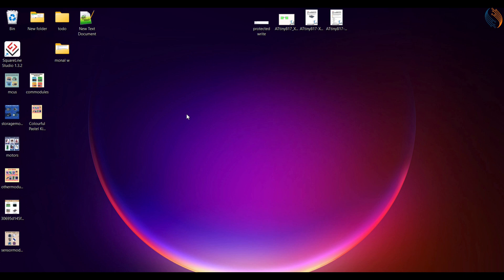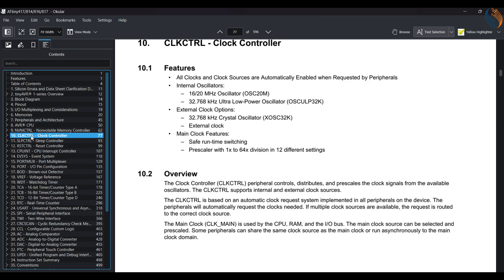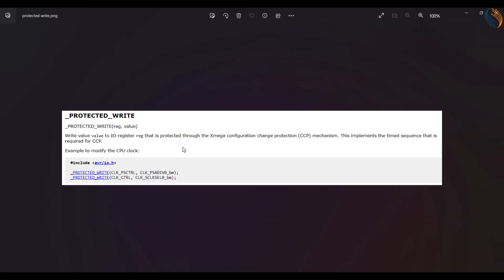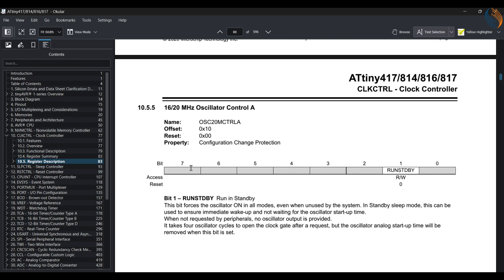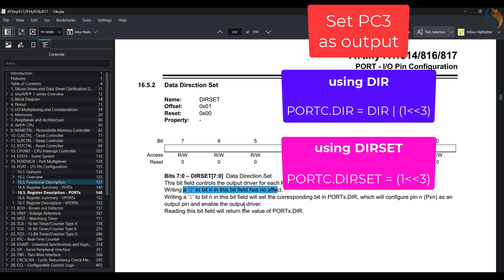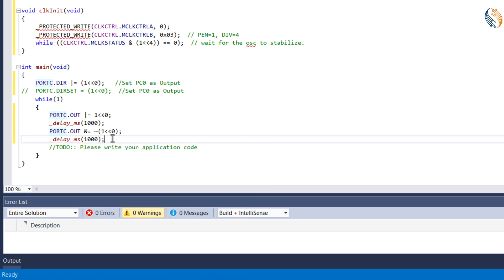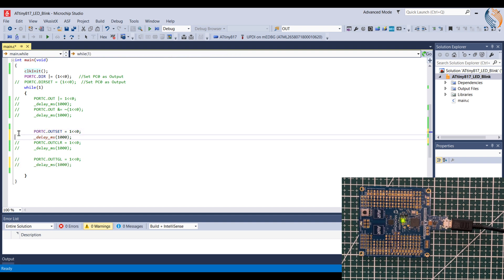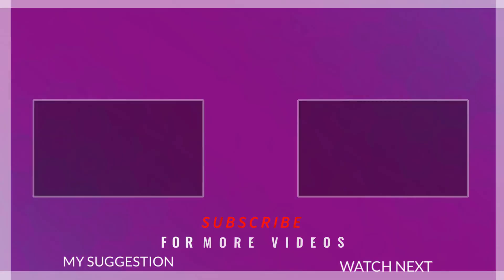Getting started with xplained mini